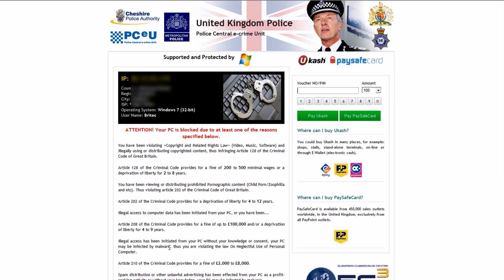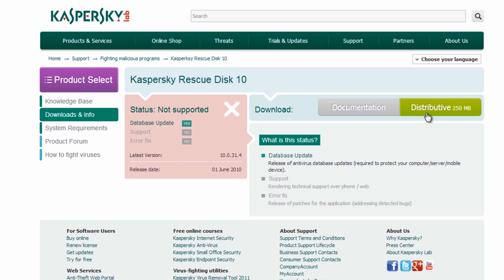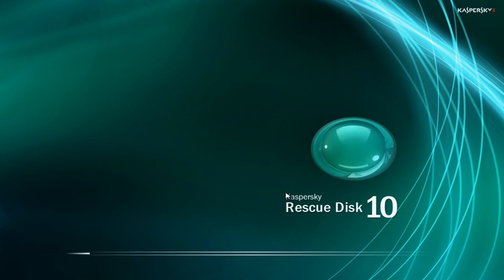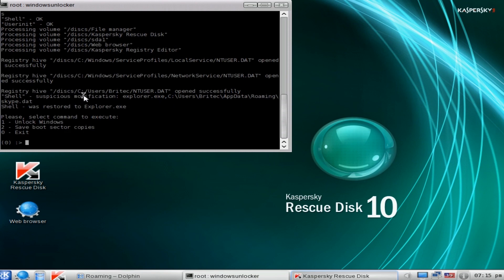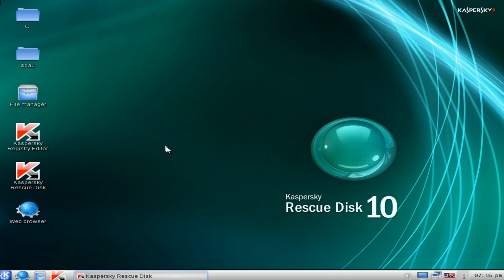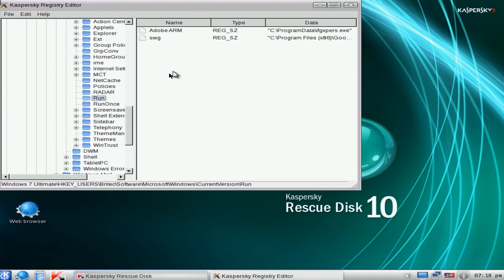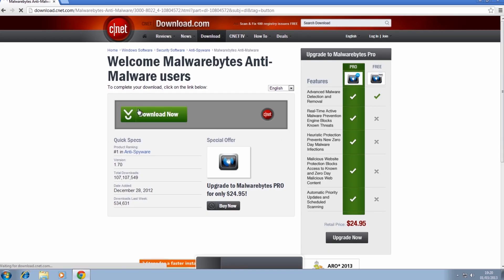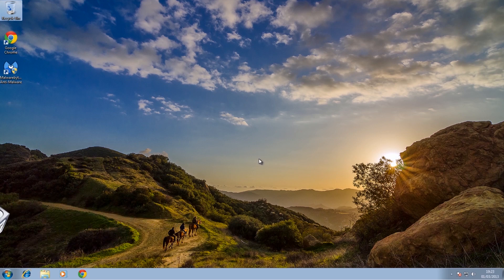Cheshire Police Authority Ransomware Removal by Britec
Cheshire Police Authority Ransomware Malware infection is a scam people can get infected by visiting hacked sites, unknown to the sites owner, these exploits then try to install this malware  program onto your computer or laptop. Once installed it will display a fake message with a security warning..supposedly from the police, you computer will now be infected by this ransomware.

These type of ransoms are common on the internet so don't be fooled by them, they are part of cyber crime which is at a all time high at the moment, just follow the step i show you in this video to remove this from your system.

Download kaspersky Rescue CD for free to remove this infection.

Then run malwarebytes